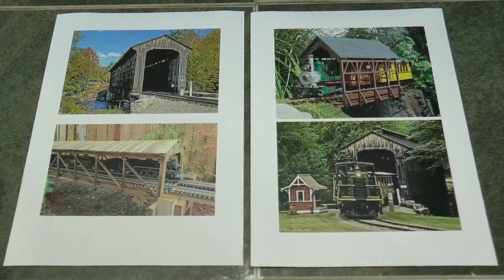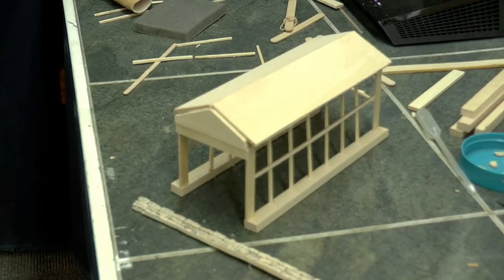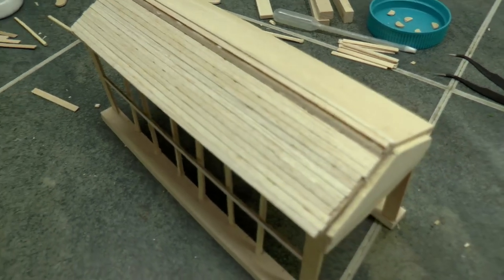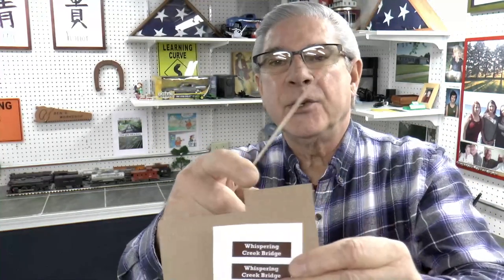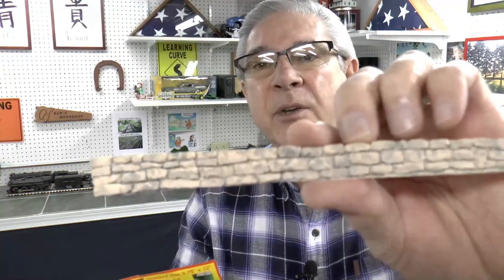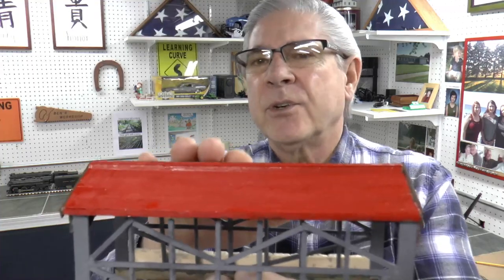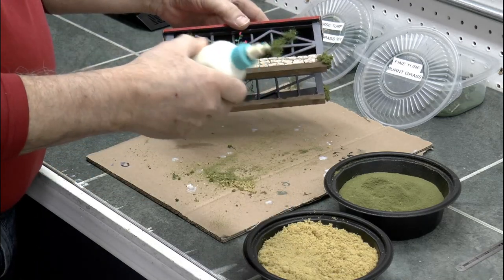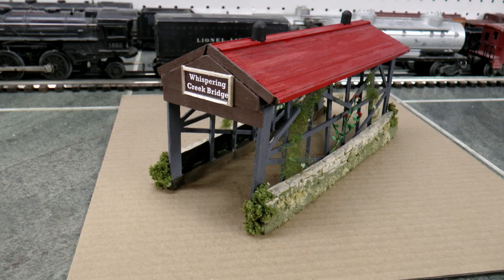Building A Covered Bridge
On my layout, Whispering Creek feeds into Lake Shelby. I wanted a covered bridge that would cover the track that runs between the two scenes. When I realized I could not find a pre-built bridge, I decided to pull out the balsa wood and try building it myself! Watch this quick video to see the steps I took  to design, build and install the Whispering Creek Bridge. Check out the clips at the end of the video that show the train running through the new covered bridge, providing me with almost the exact look I was after.